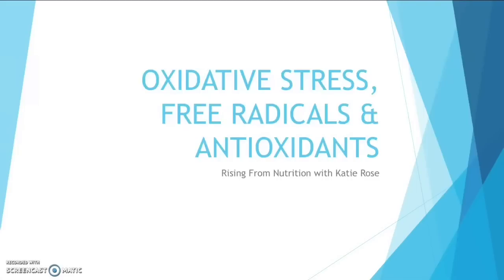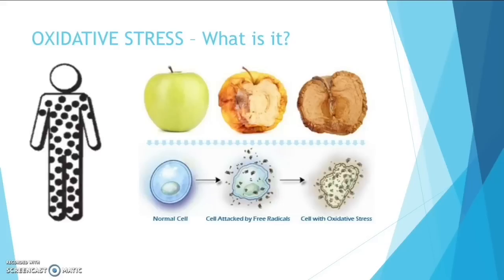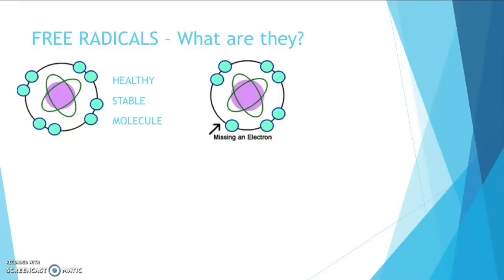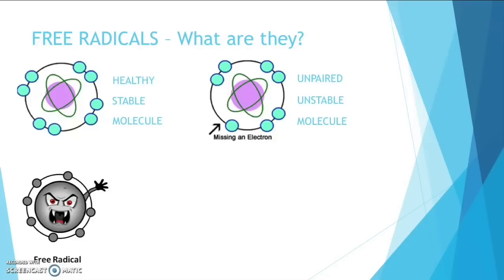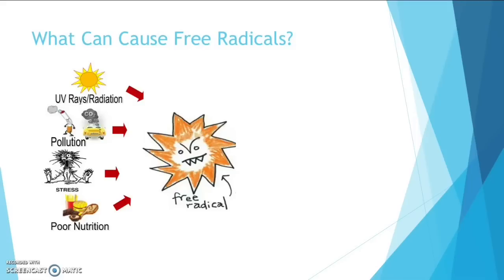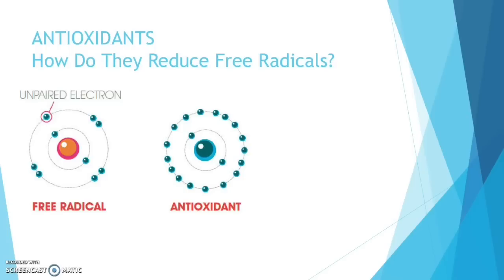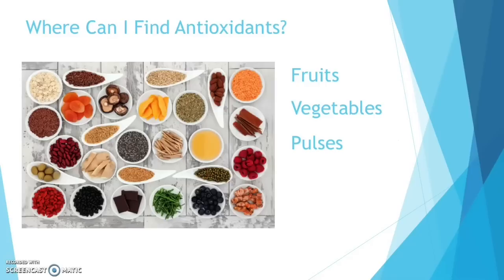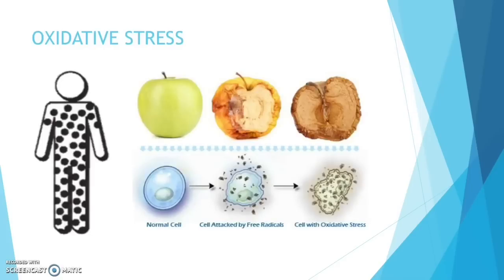What is Oxidative Stress, Free Radicals & Antioxidants | Katie Rose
I created this video as I struggled to get my head around this when I was first learning about oxidative stress.

This is just my understanding of it in the most basic way so hopefully, it can help others too.